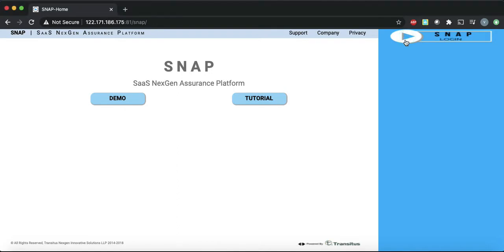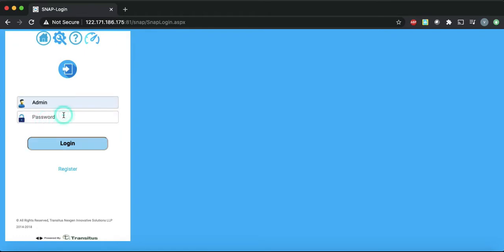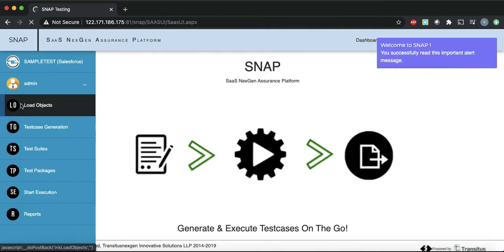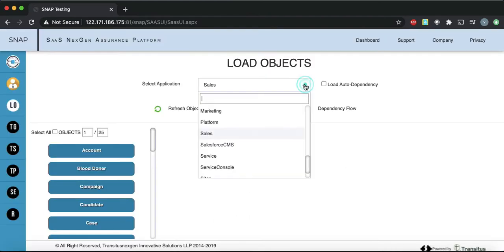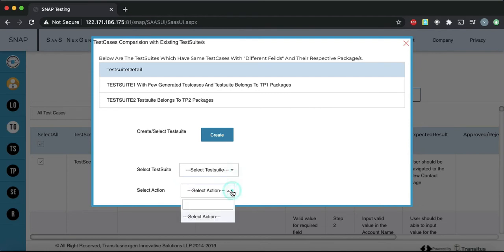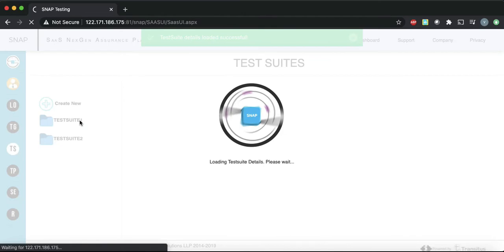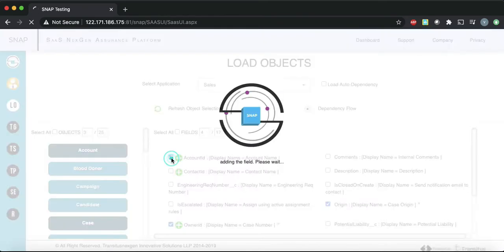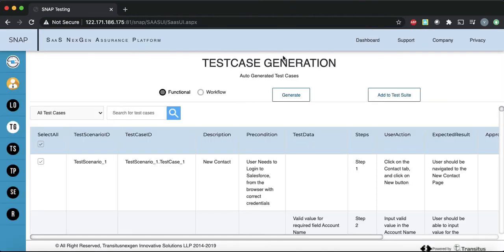Change Impact Analysis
SNAP ensures the Effort, Time and Cost associated with the Test Case / Test Script Maintenance is reduced and the entire process is automated.

Please look at how SNAP achieves the same.